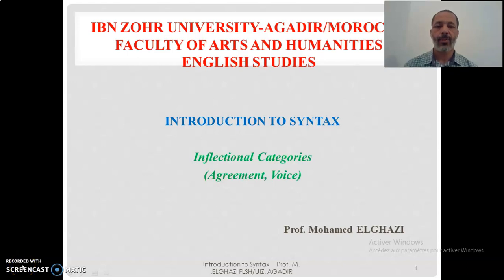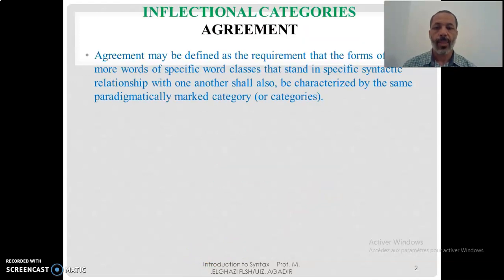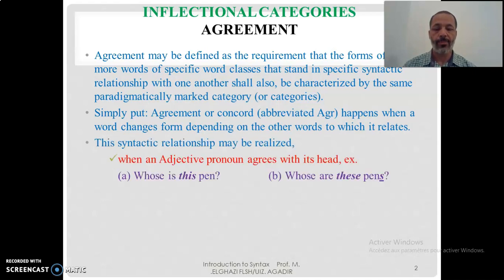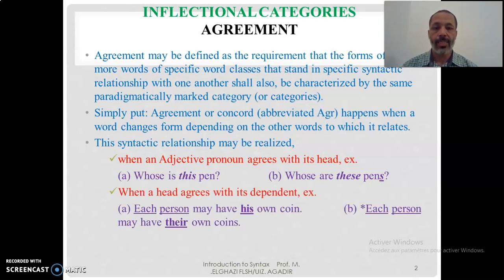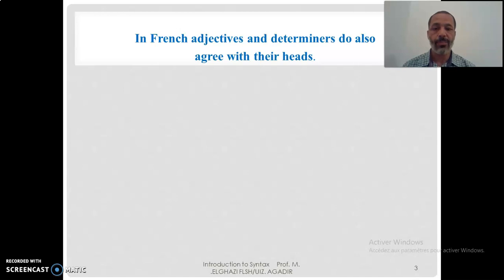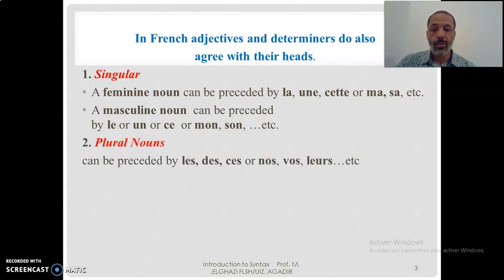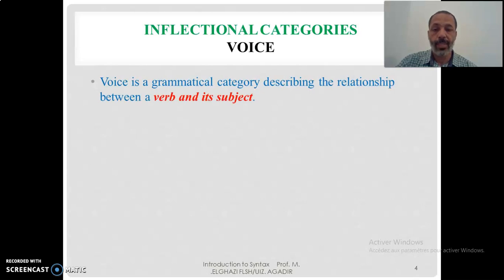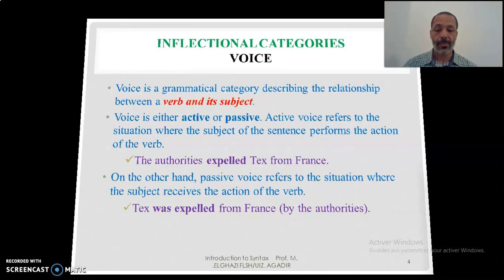Conférences et cours universitaires- Etudes Anglaises -Introductionton to syntax - Part 8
Inflectional Categories Agr & Voice
Mohamed ELGHAZI